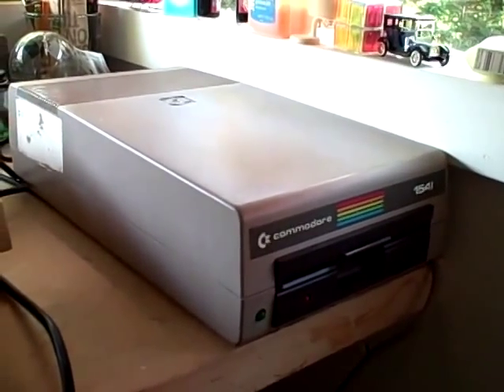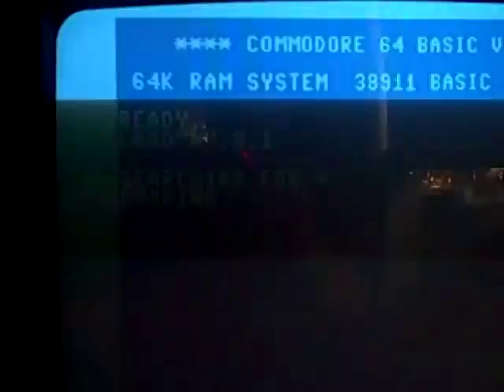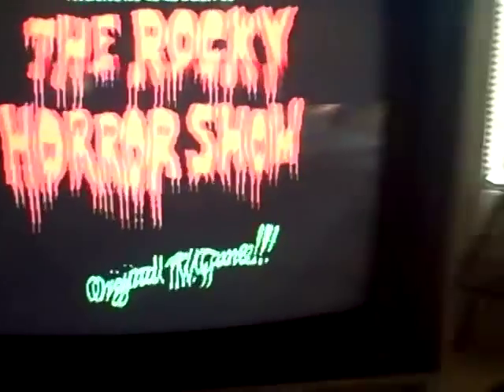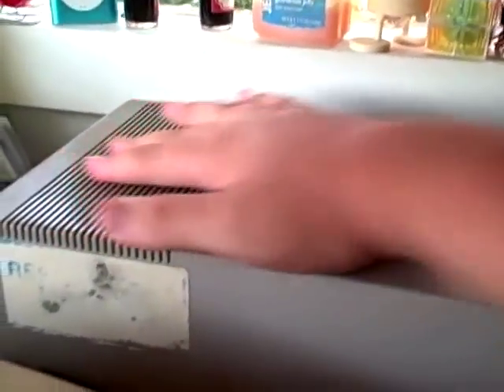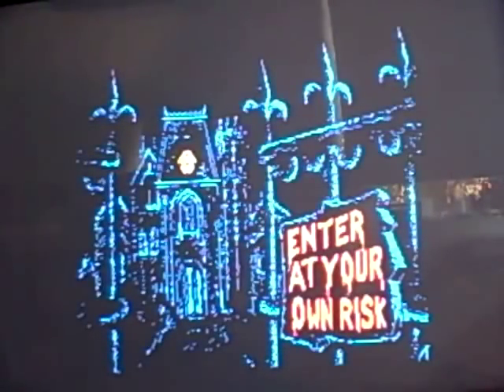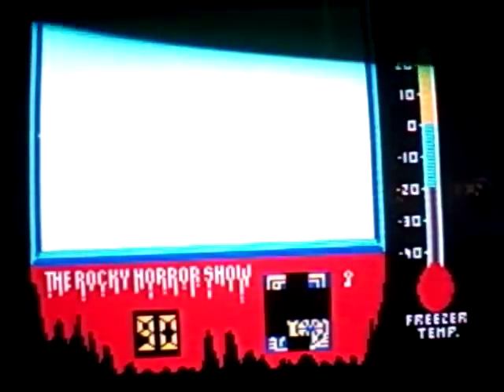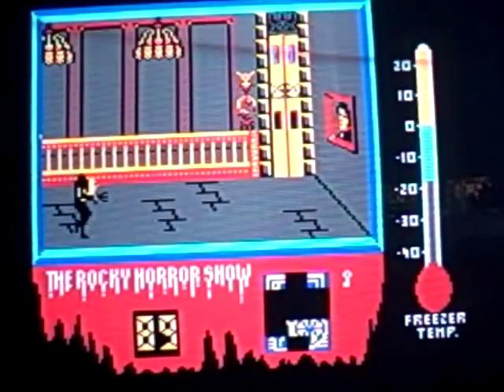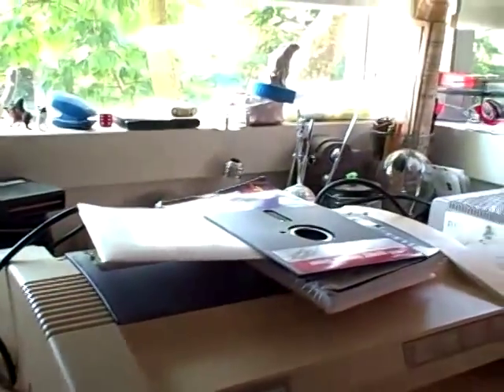Commodore 1541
New 1541 arrived the other day. It's very nice, though I can't figure out how to format disks.

Try putting on the CC setting. It's really funny what the computer thinks I'm saying.